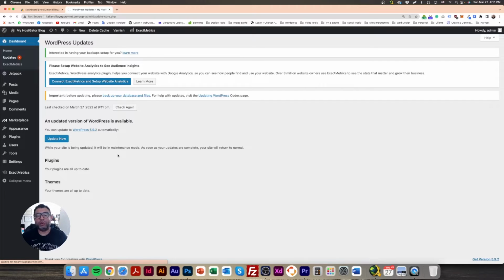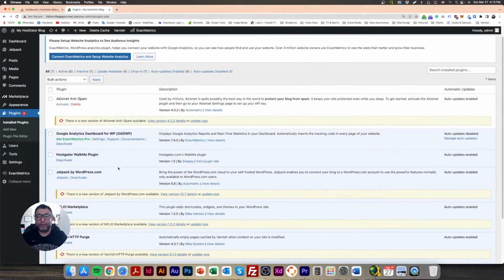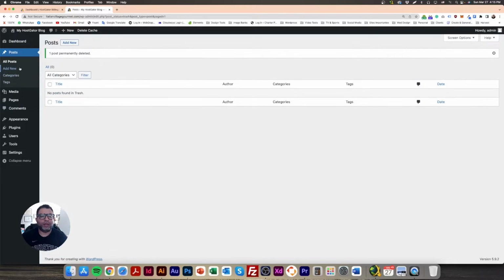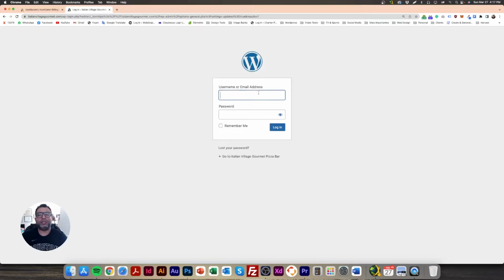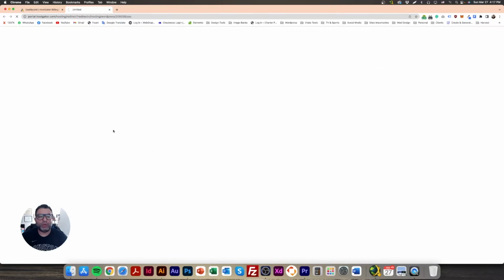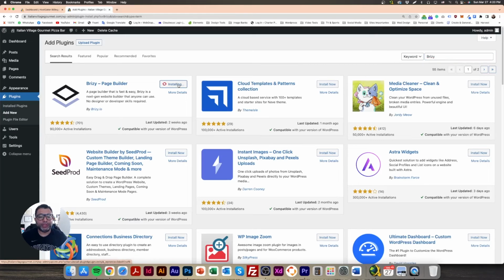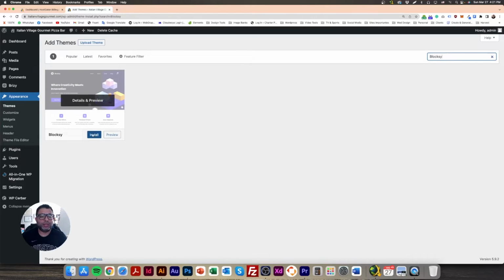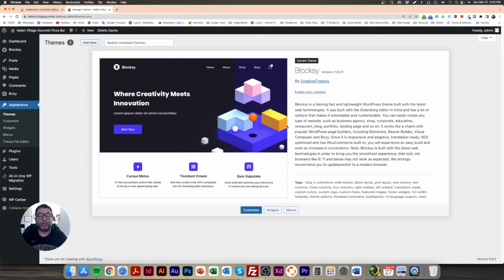013 - Setting Up WordPress and Plugins - Learn240 - Creative Web Design Course - Brizy Builder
013 - Setting Up WordPress and Plugins - Learn240 - Creative Web Design Course